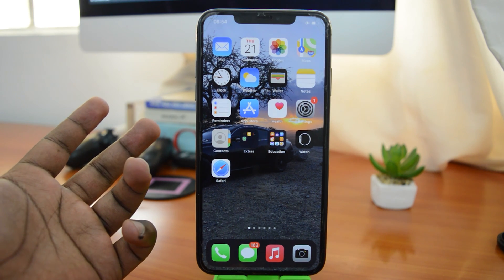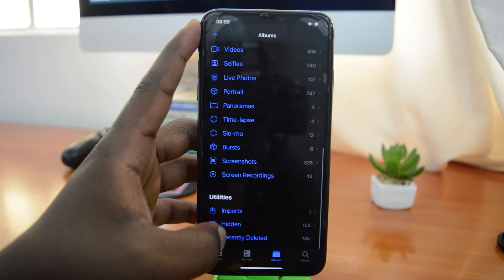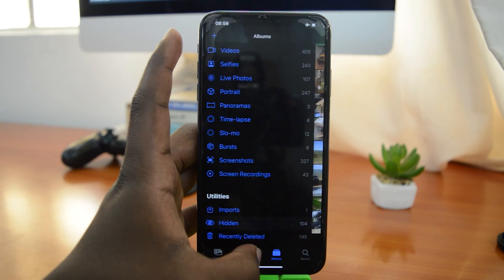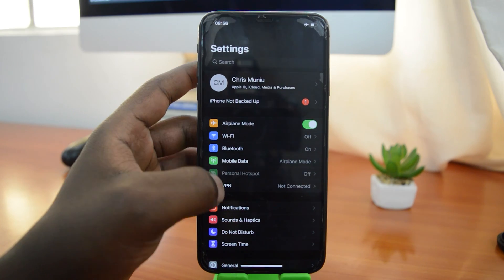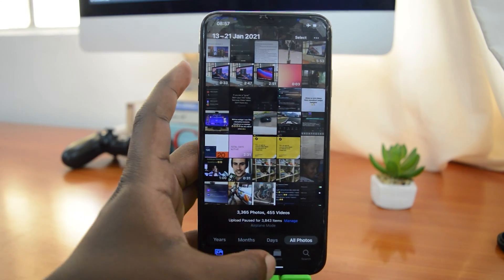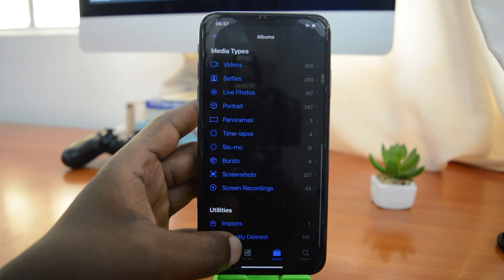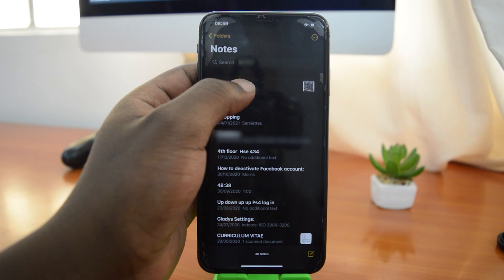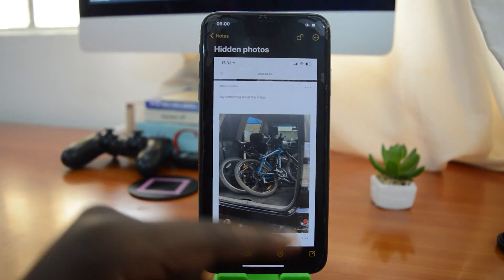How To Actually Hide 'Hidden' Photos On iPhone !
Learn how to actually hide hidden photos on iPhone. A new iOS14 update allows you to hide the hidden folder.
There's also a workaroound to hide iphone photos behind a password or face/touch ID/